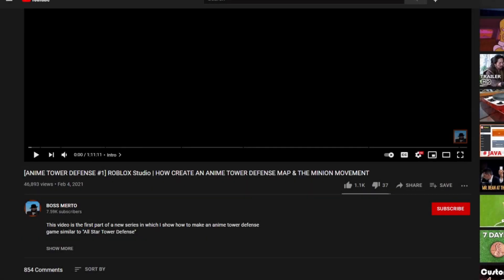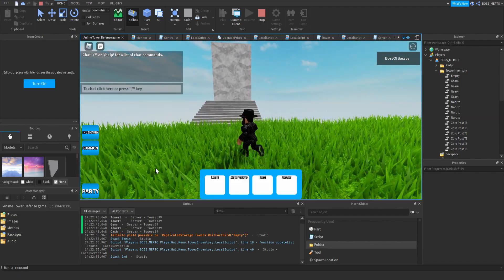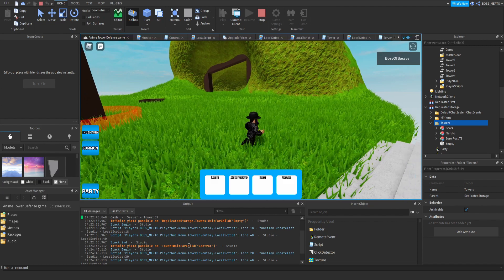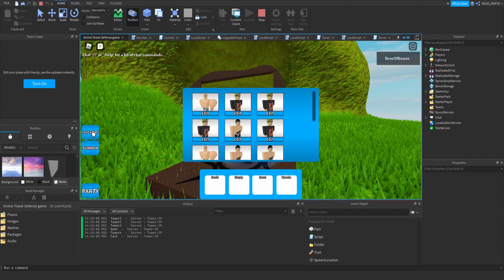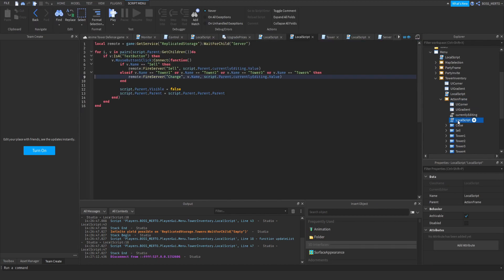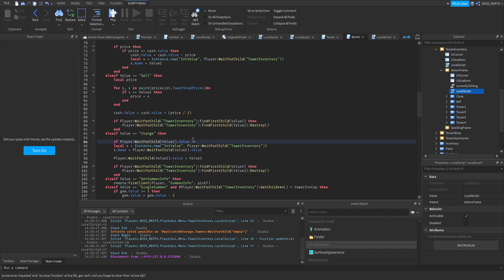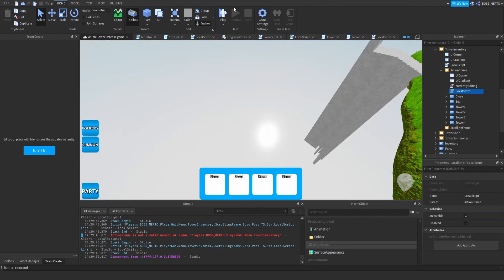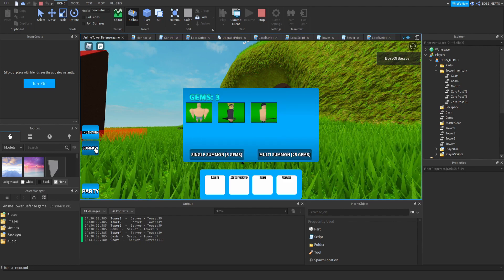[MINI TUTORIAL #30] ROBLOX Studio | FIXING THE ANIME TOWER INVENTORY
This video fixes the anime tower inventory.

// This is a link to a uncopylocked place which contains the lobby, clicking on this supports me.

// This is a link to a uncopylocked place which contains the map, clicking on this supports me.